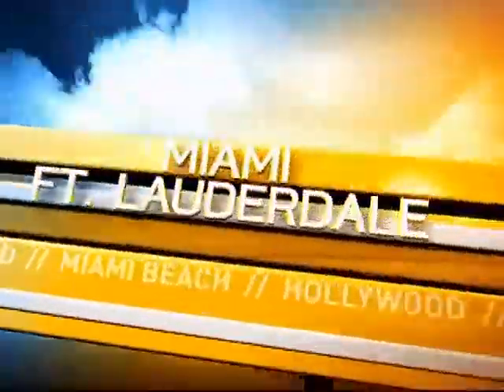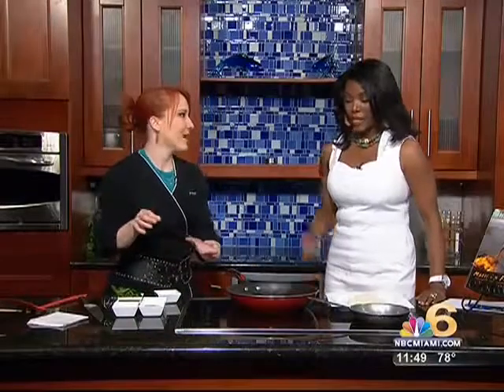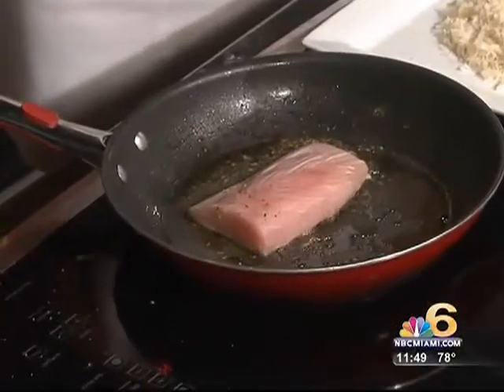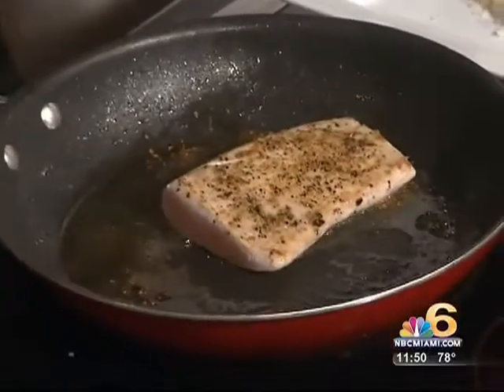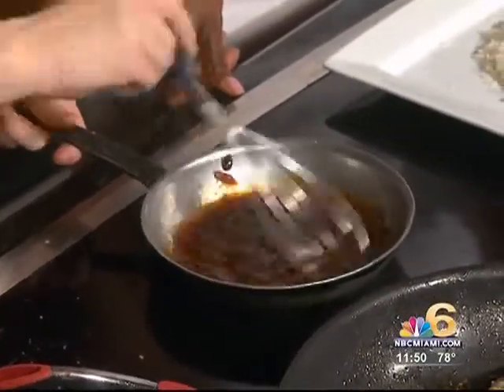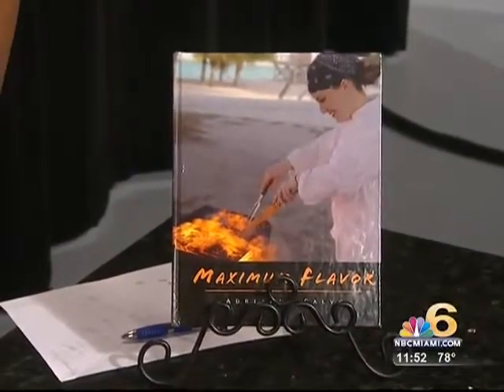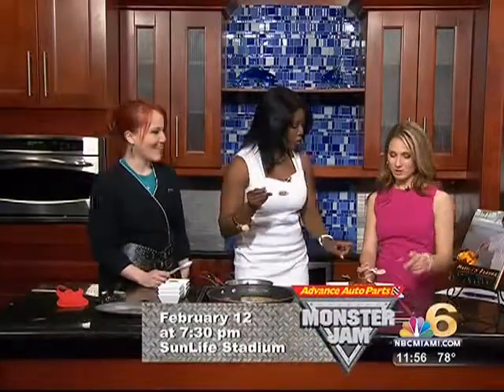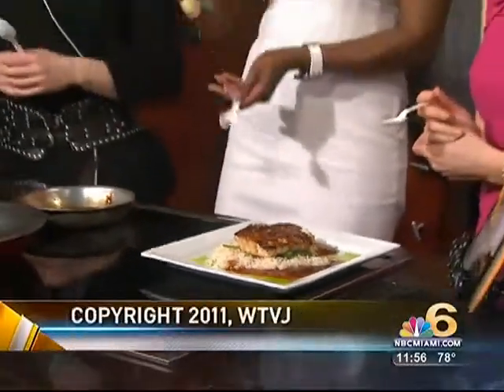2011 Chinese New Year on NBC6 - Chef Adrianne & Panda Kitchen & Bath